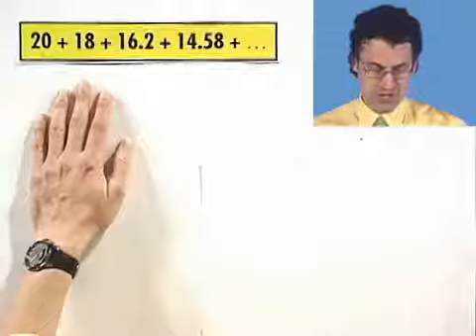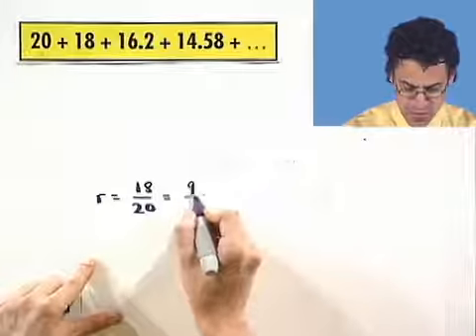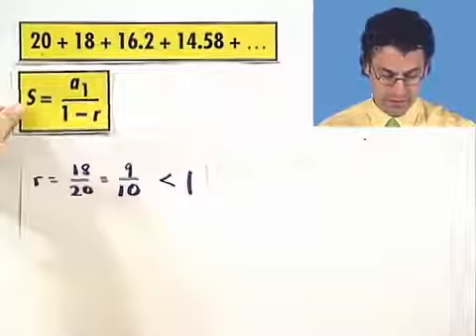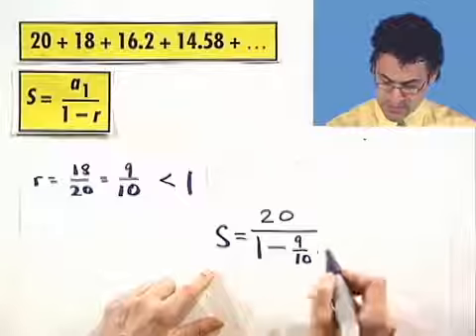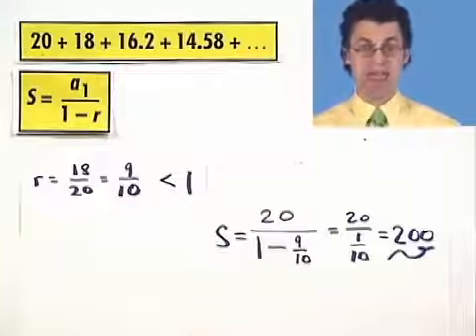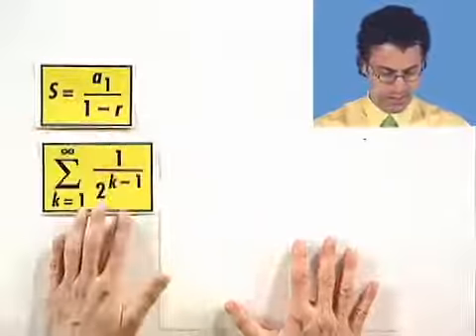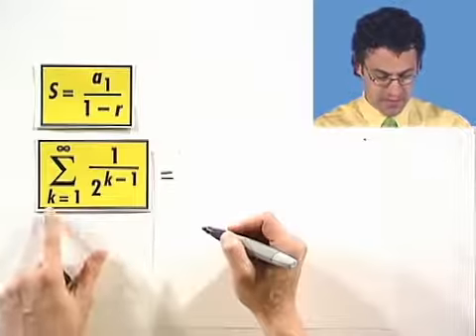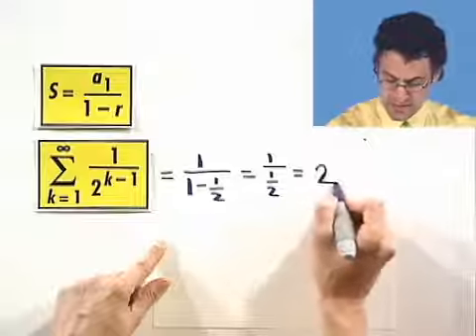Finding the Sum of an Infinite Geometric Series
توضيح مجموع المتسلسلة الهندسية اللانهائية.